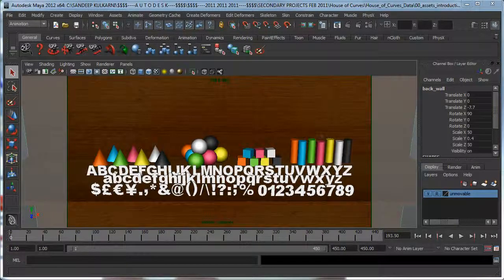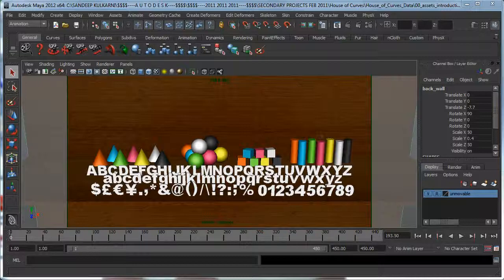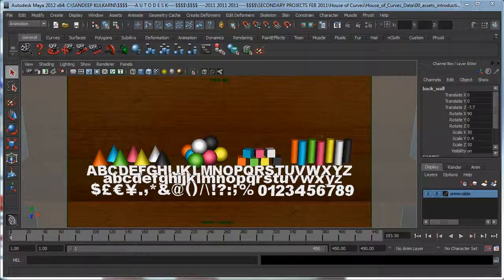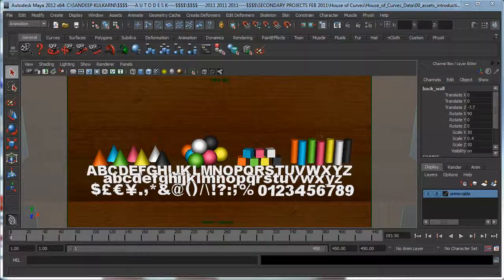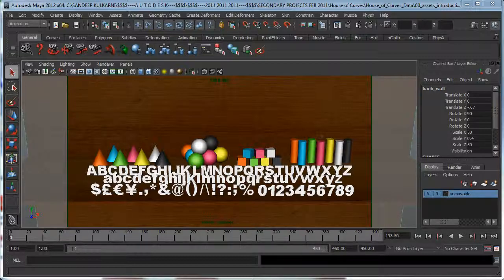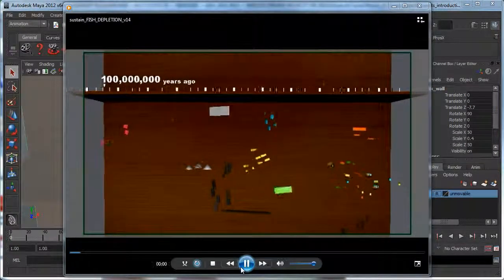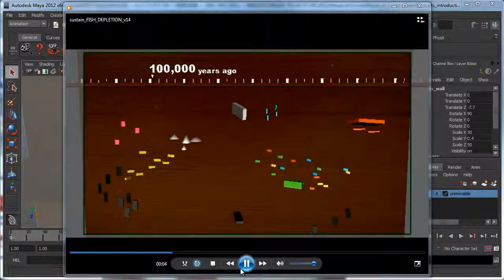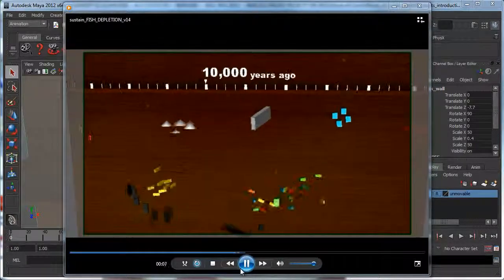Save the Fish: Maya Technical Video Summary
This is a summary of the technical videos that demonstrated how to create a public service announcement regarding fish depletion using Autodesk Maya software.